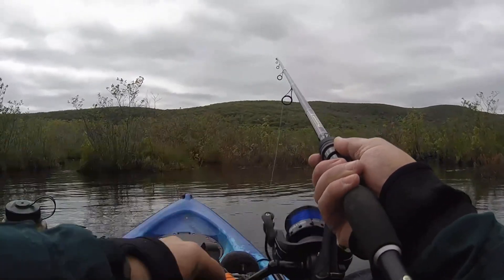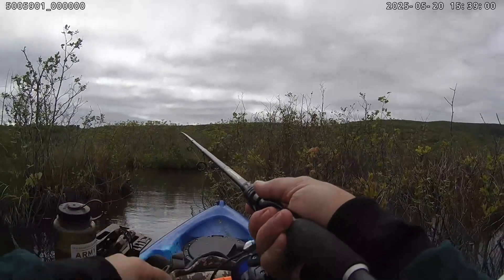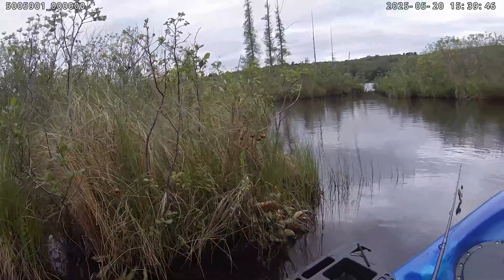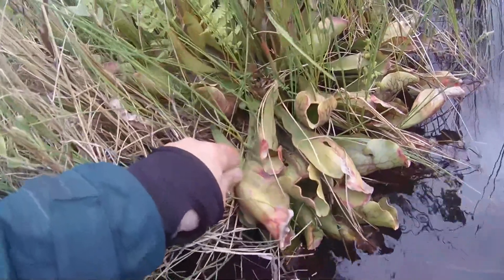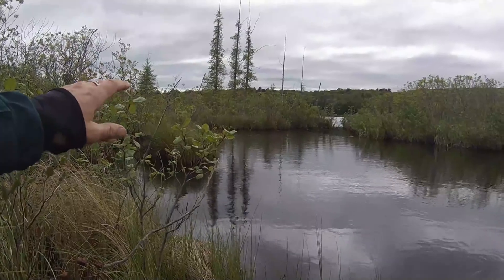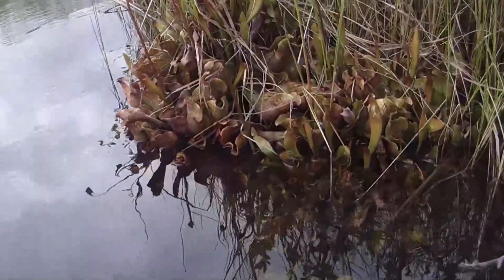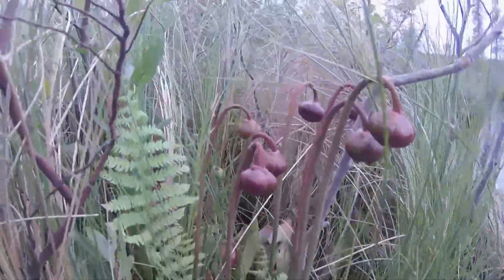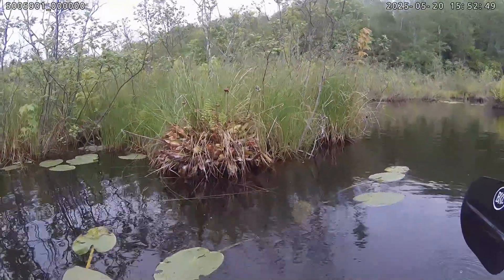Carnivorous Plants in The Northeast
Come along on this short trip to a Southern New England bog where I stumble on some interesting plants...The carnivorous Pitcher Plant that is not only strange looking and uniquely beautiful, but particularly interesting in that it eats insects, and probably anything else that gets into its trap! A fun little accidental botanical video!